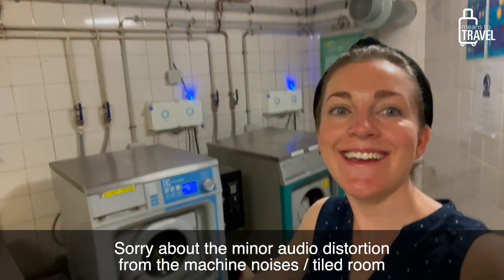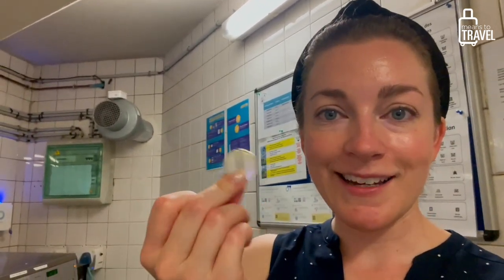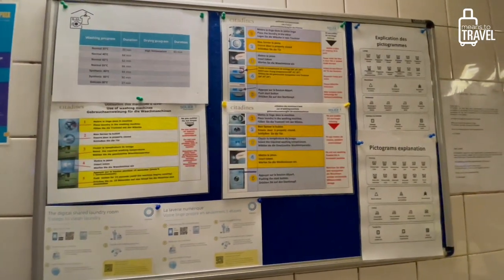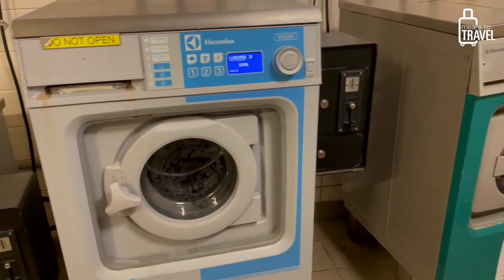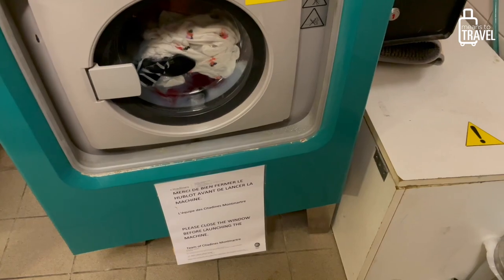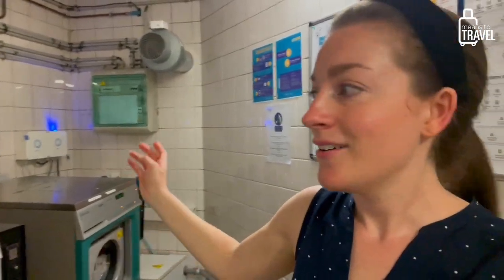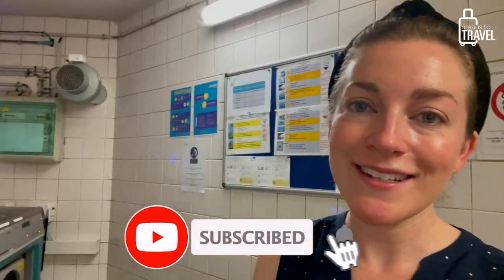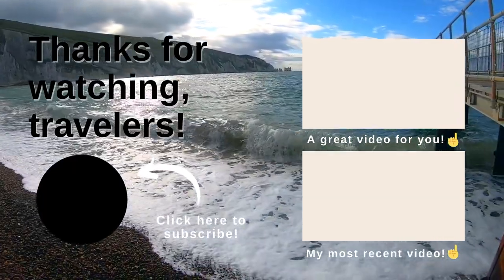HOW TO USE HOTEL LAUNDRY MACHINES IN EUROPE - FULL TUTORIAL FOR A GUEST WASHER & DRYER IN PARIS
In today’s video, we chat about an un-sexy but important travel topic: LAUNDRY!  Bonus: I’m recording from the dark basement of my hotel in Paris, haha!

For this laundry tutorial, I quickly review the process for using the guest laundry machines at my Aparthotel in Paris called the Citadines Montmarte (I stayed for ten nights). It was a fairly bare-bones budget hotel, but it DID have laundry, which I really appreciated!

That said, I’ll caveat that the washing machines are much smaller than most American ones. However, I found the machine drum to a common size for hotel and Airbnb’s in Europe, and the time it took to wash was quick and painless!

Hope this video is helpful for anyone wanting to know what to expect with guest laundry machines at European hotels.

-Eliz
Means To Travel Founder

◆  Mentioned In Video:

- Laundry Detergent Sheets

- Folding Travel Hangers

TRAVEL MUST HAVES From Amazon Prime ◆ 7 AMAZING Prime Items That I Took To Europe In My Carry On!

How To Wash Your Clothes While Traveling - Hotel Sink Laundry Tutorial

How To Pack A Carry On + Personal Bag For 2 Weeks Or More ◆ Pack With Me ◆ Complete Packing Guide!

- GoPro Hero 7 Package (new 2022 camera is GoPro Hero 10)

- Iphone X camera (new cell phone camera is iPhone 12 Pro)